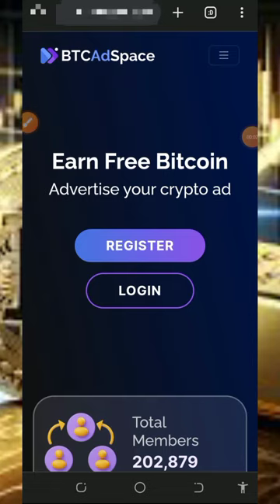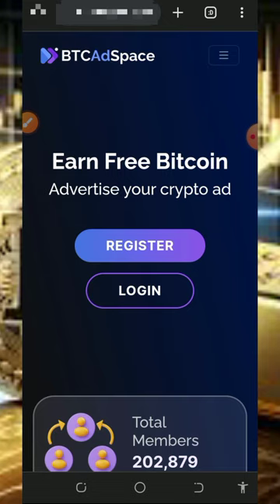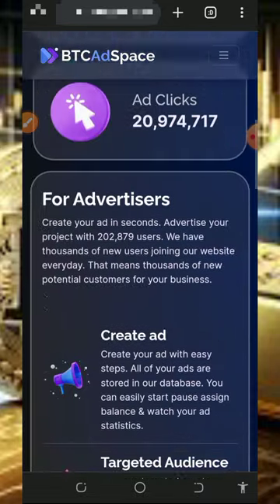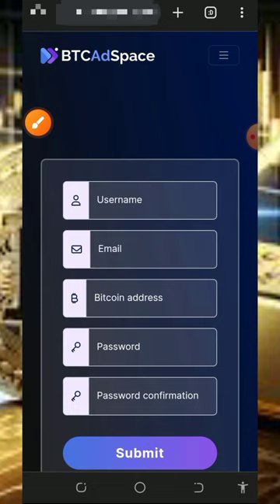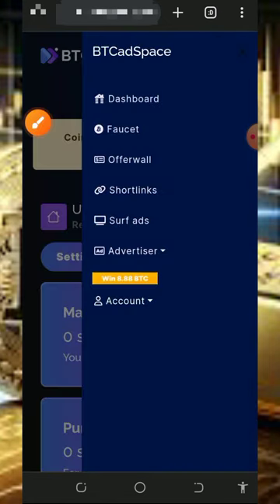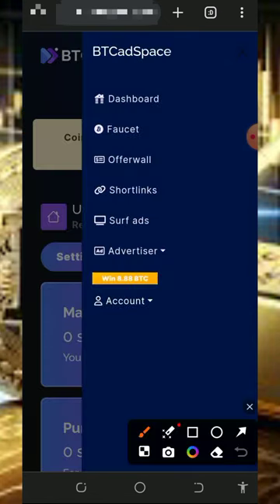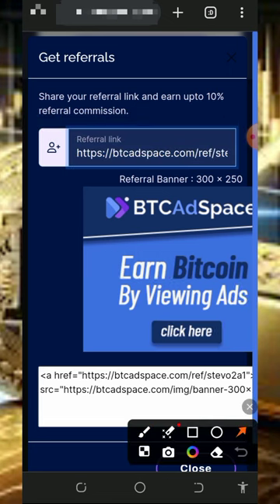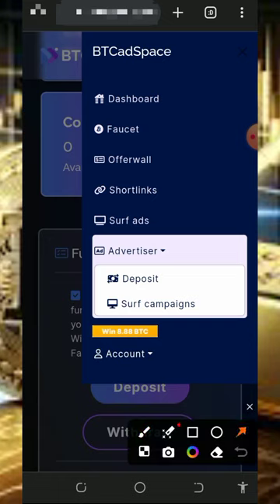Earn Bitcoin Instantly: Get Your Daily 0.0357789 BTC Now!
Don't wait another minute to start earning Bitcoin. Our method lets you claim your daily 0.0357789 BTC instantly, so you can start profiting immediately.

research

online income
cryptocurrency tutorial
btc mining
btc mining 2024
dogecoin mining
bnb coin
crypto mining
android mining
airdrop income
crypto airdrop income
airdrop income
airdrop income
crypto faucet
Bitcoin 2024
Tron Trx 2024
Binance 2024
Litecoin 2024
Dogecoin 2024
Ethereum 2024